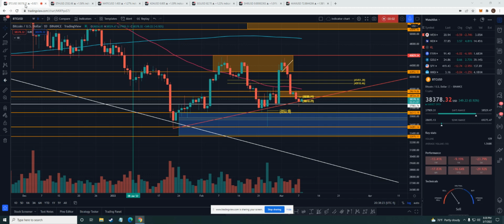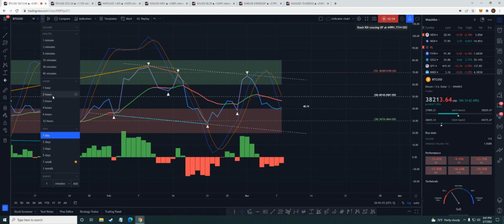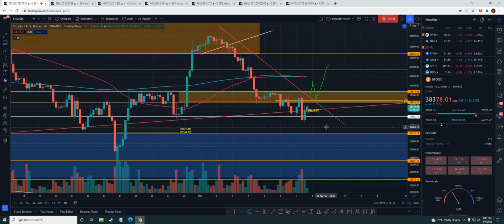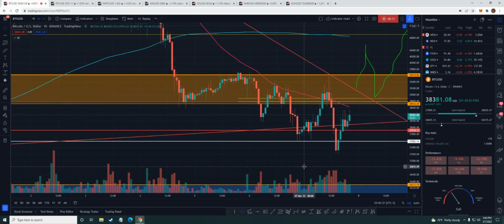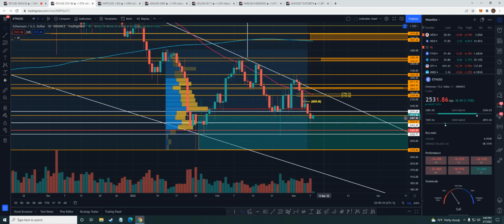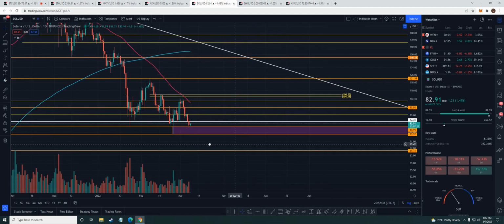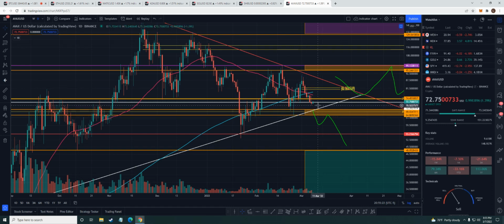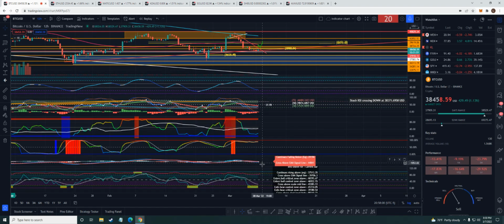Shiba Inu Bitcoin Ethereum Matic Cardano Solana Aalanche!! Bullish or Bearish? Let's see chart's!!